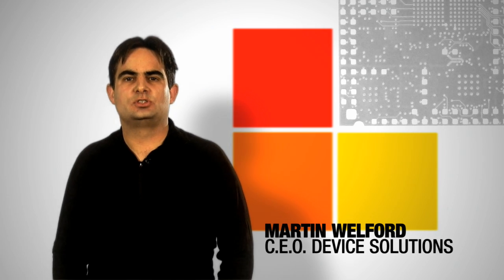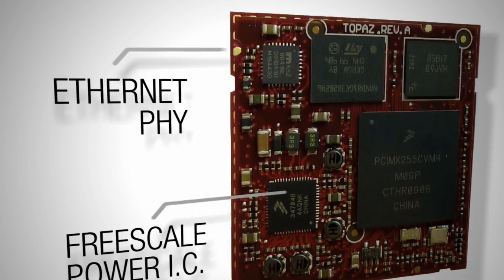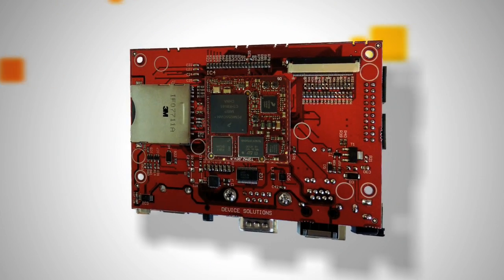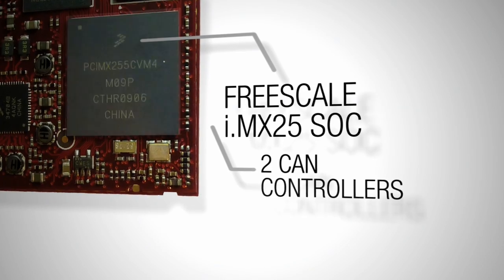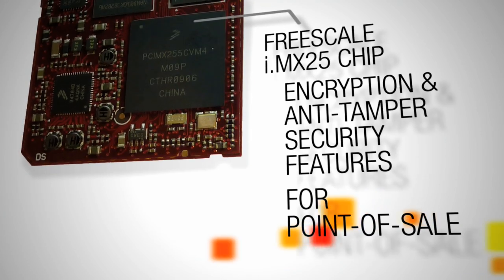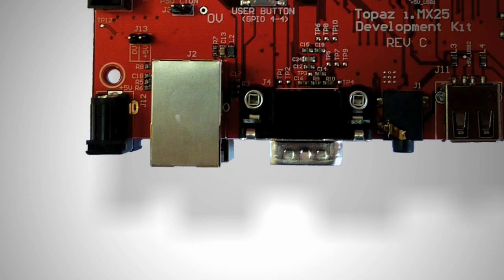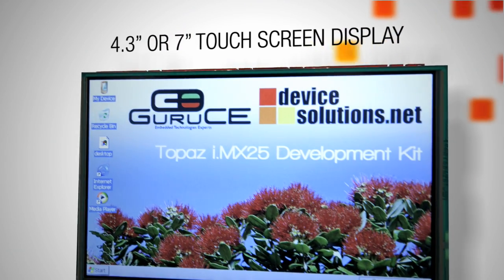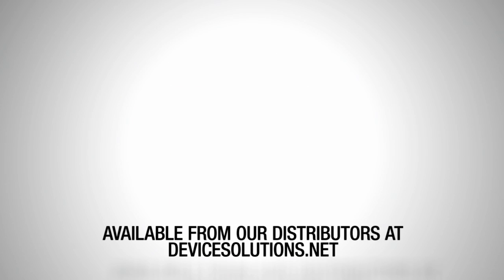Device Solutions Topaz i.MX25 CPU Module and Development Kit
Create small, smart, connected devices faster with the Topaz i.MX25 CPU module.